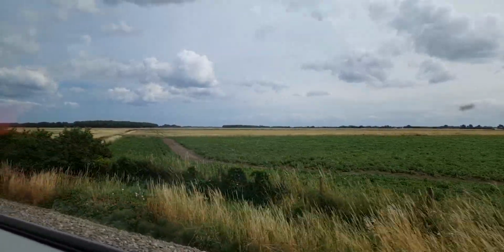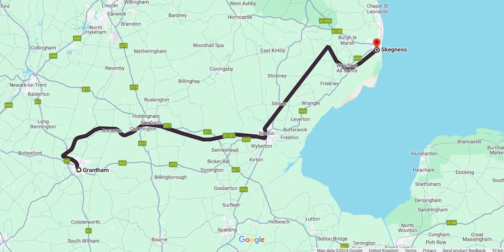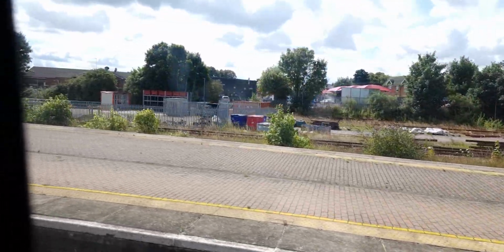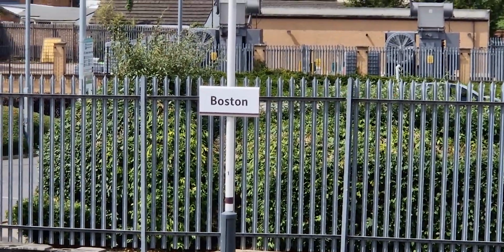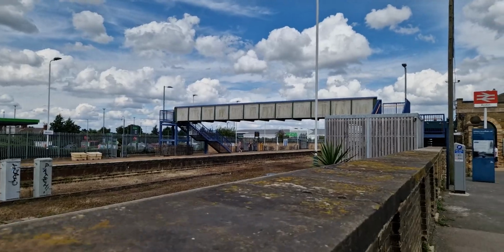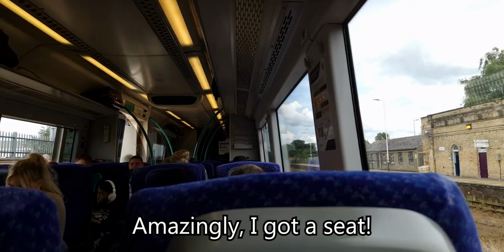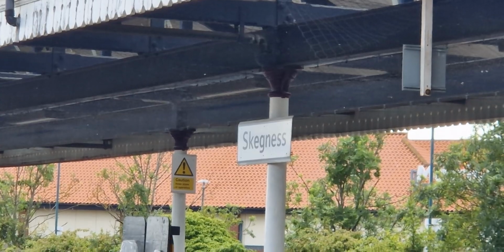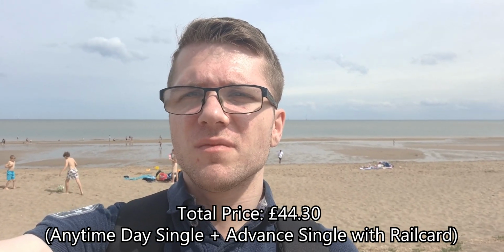A Day Out on the 'Poacher Line' visiting Boston & Skegness!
Today, we're going to be taking a ride along the Grantham to Skegness line, also referred to as the 'Poacher Line', we're going to drop by a couple places, Boston and Skegness, and also ride a couple trains towards the terminus of Skegness!

Come and join me for my day out along the 'Poacher Line' to Skegness!

Filmed in July 2024